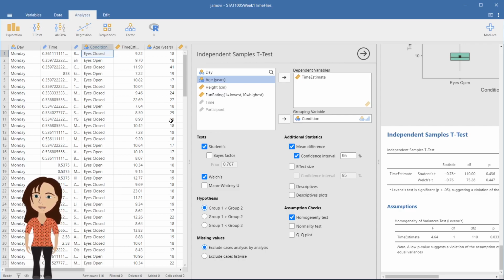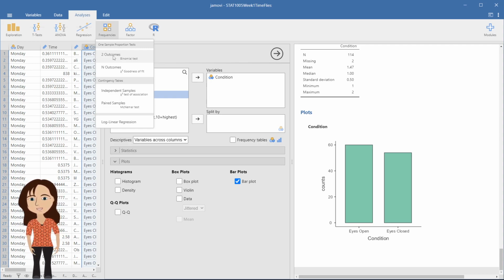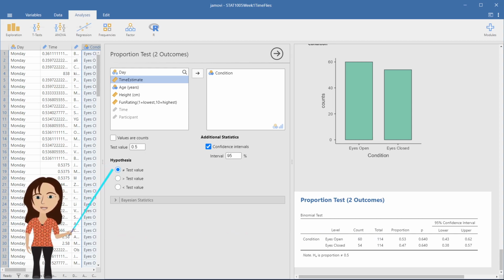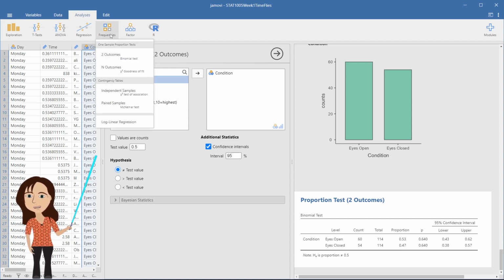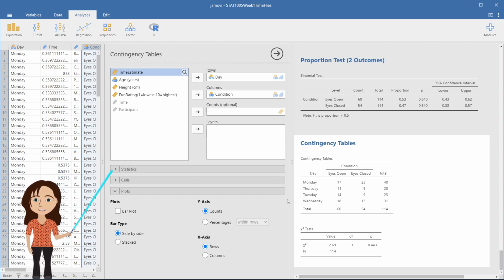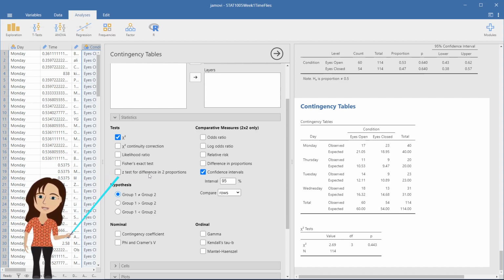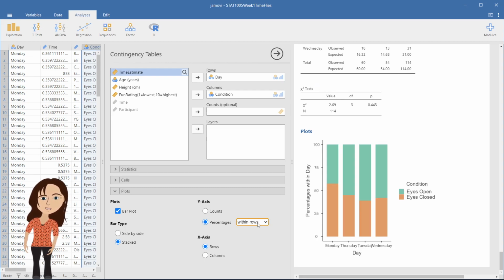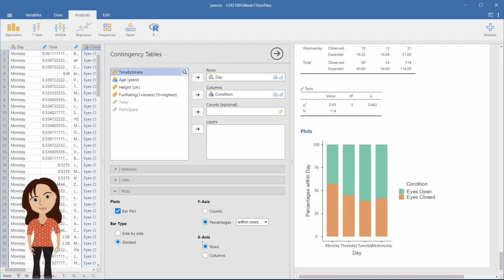Week 5 Jamovi proportions